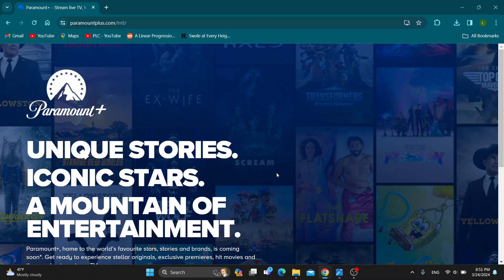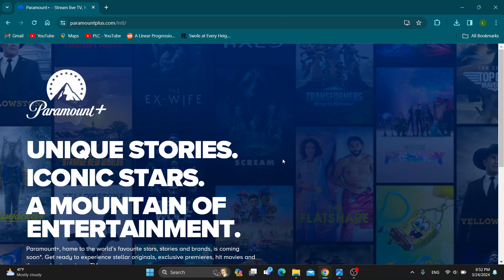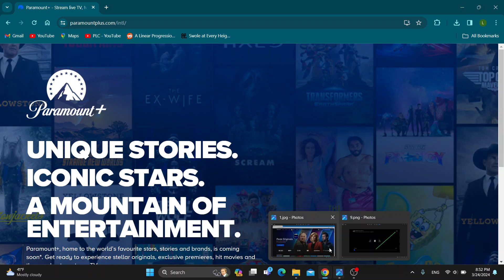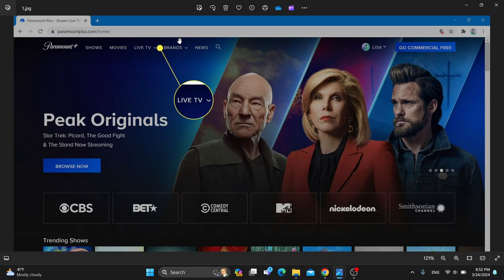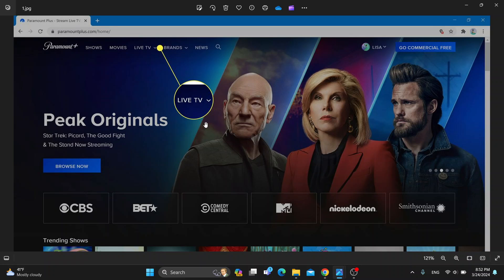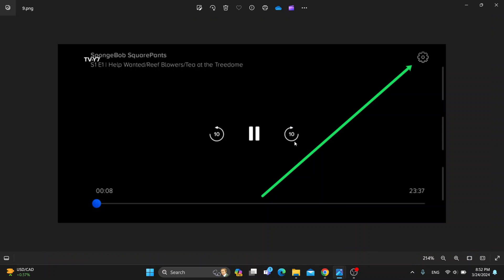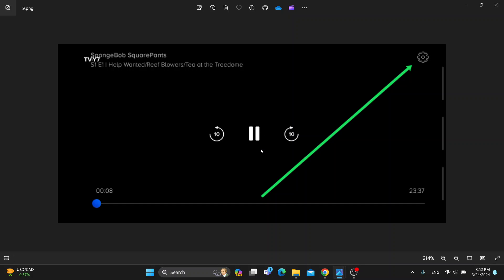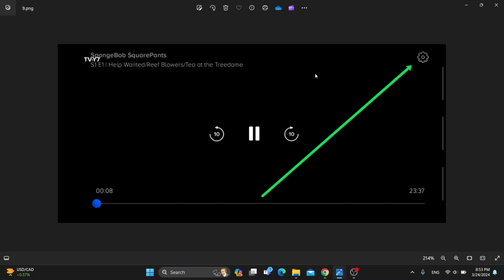How To Change Language In Paramount Plus Tutorial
Today we talk about change language in paramount plus,how to change language on paramount plus,change language on paramount plus,paramount plus guide,how to change language